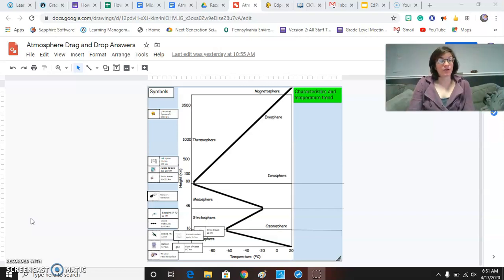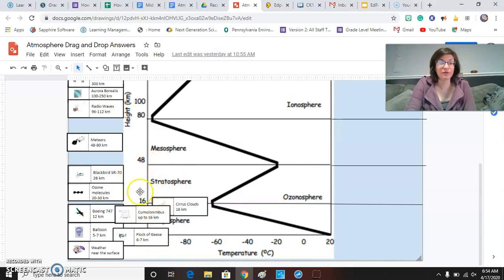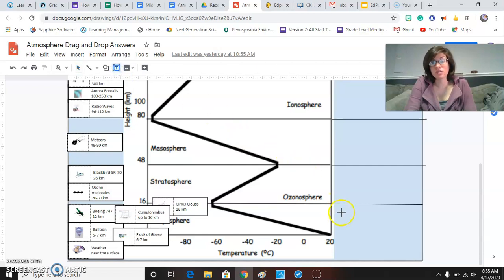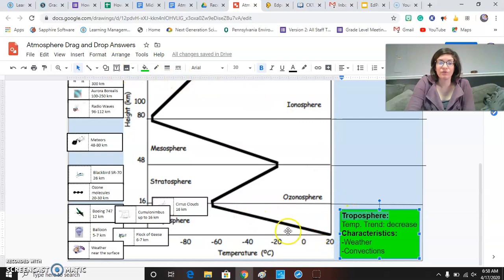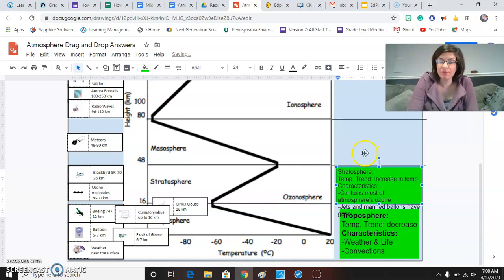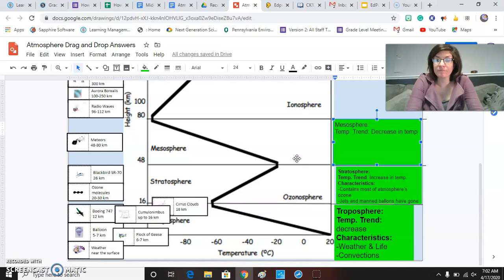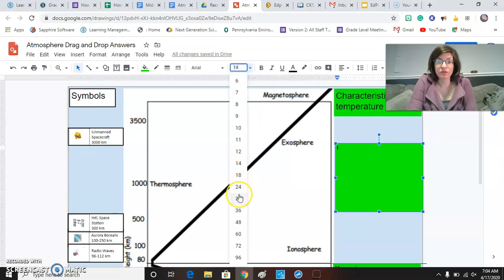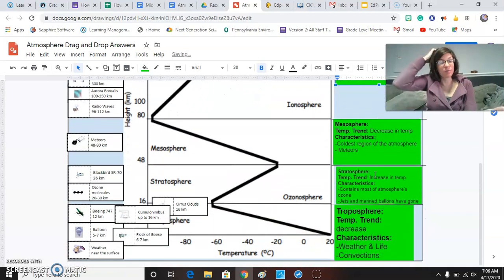Layers of the atmosphere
Here we finish up your google drawing by going over the temperature trends and characteristics of each layers.
If you want more information check out your CK12 online book sections 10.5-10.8.